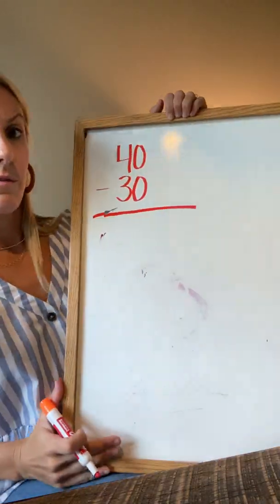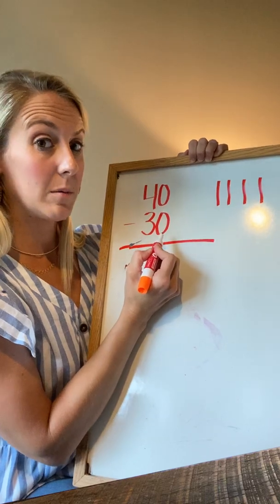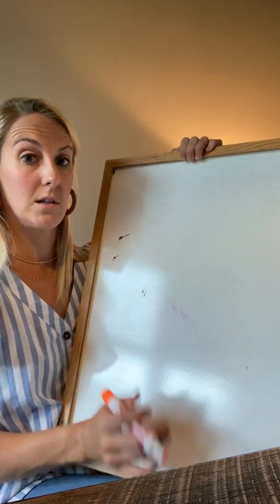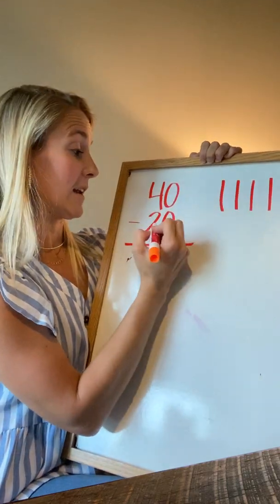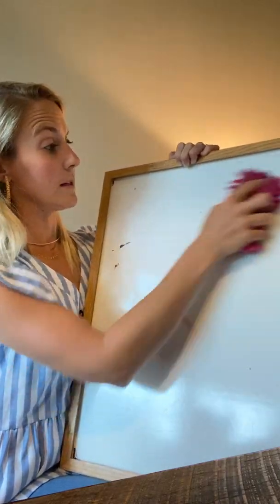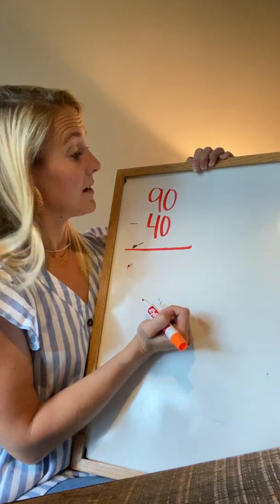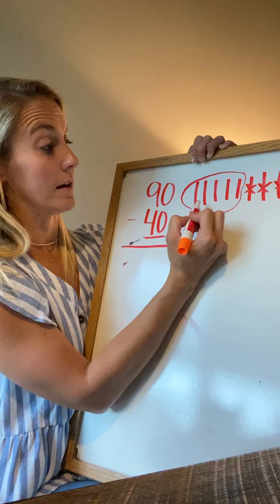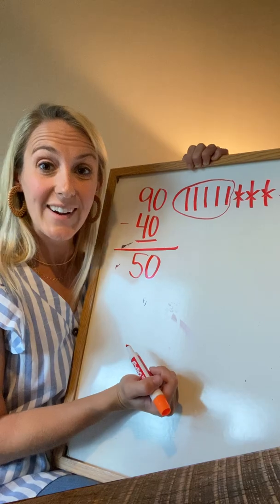Tuesday and Wednesday 2 Digit Addition